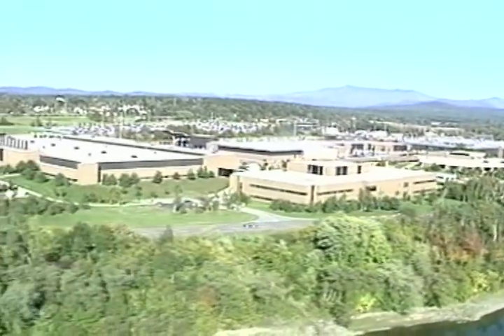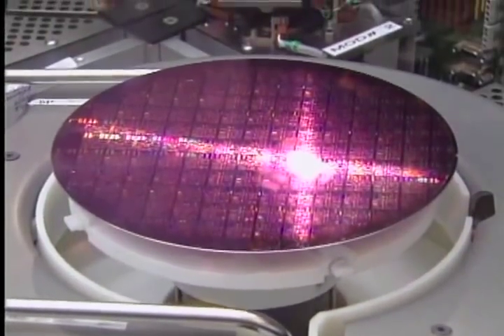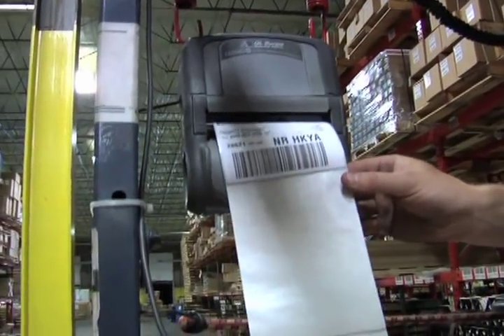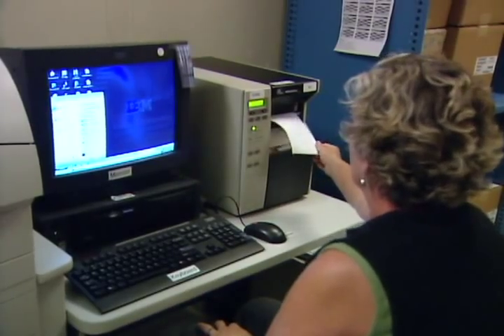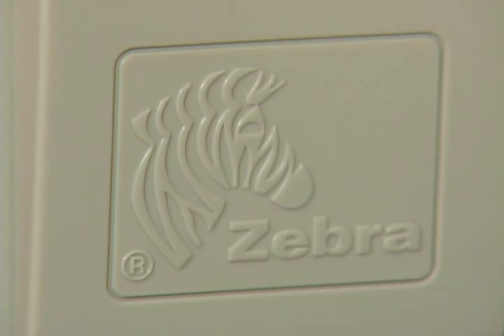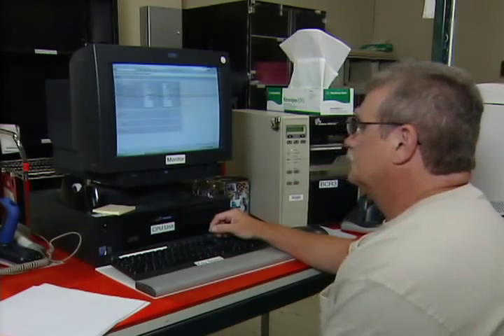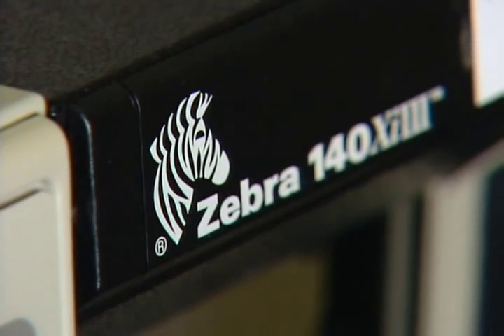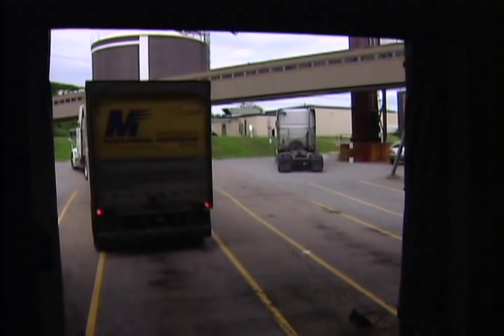Zebra Technologies IBM Distribution Center Case Study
Barcoding and mobile printing solutions help manage complex IBM distribution center in Burlington, Vermont.  To learn more about Zebra's mobile printers